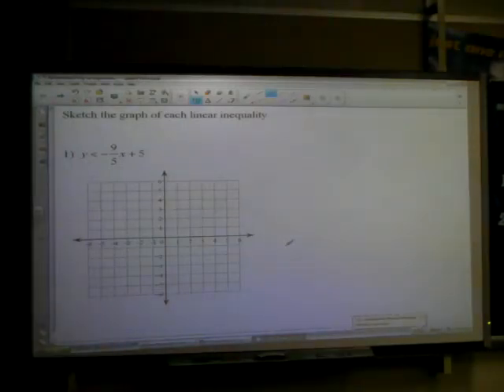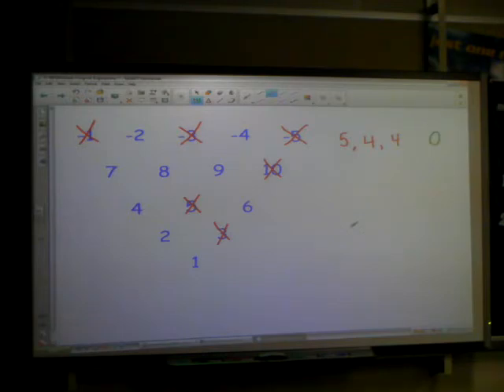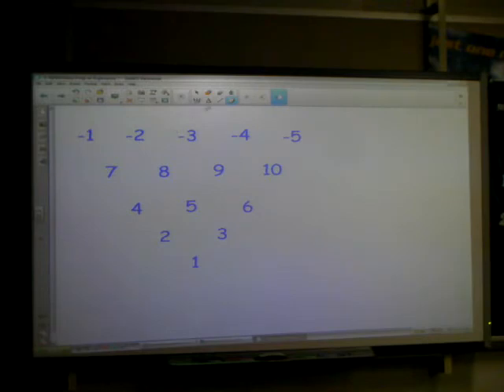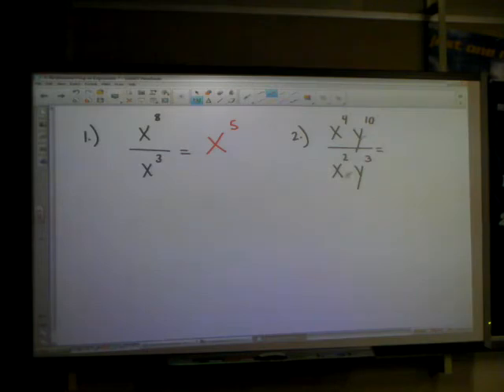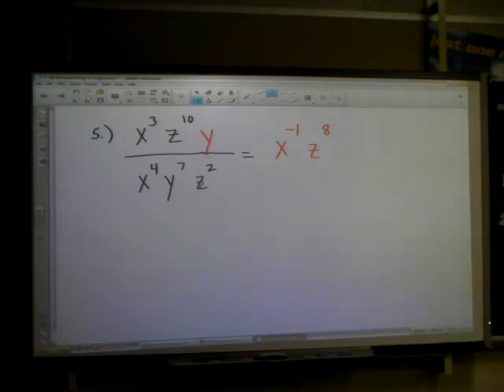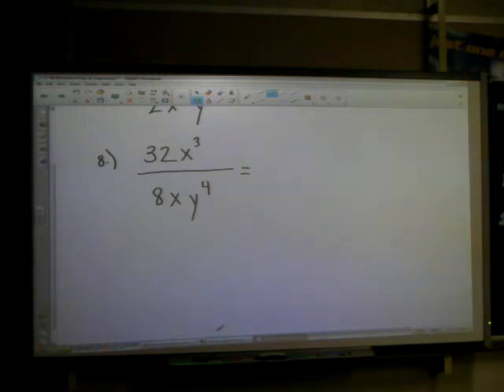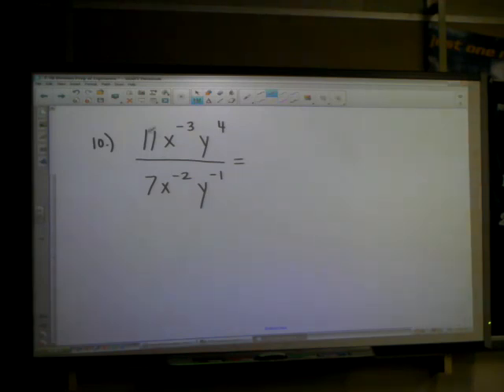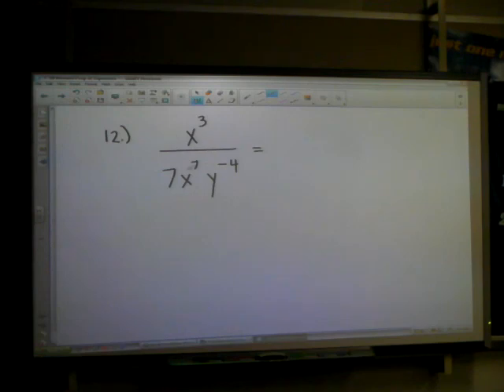March 12 lesson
Division Property of Exponents